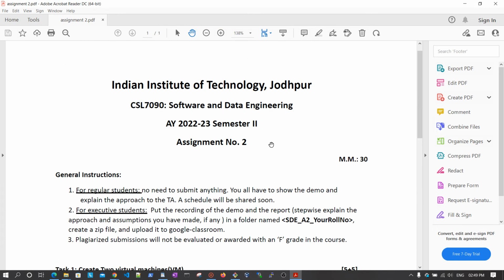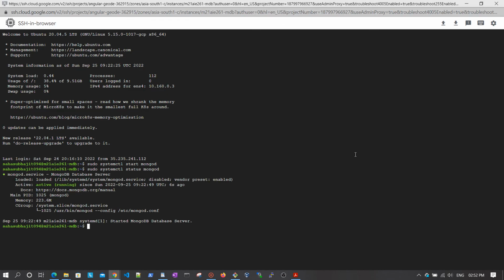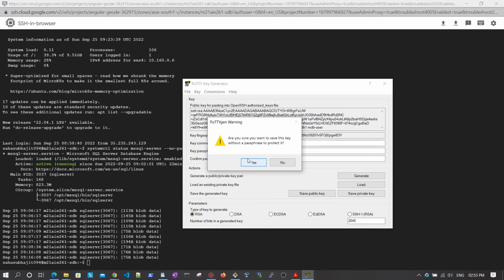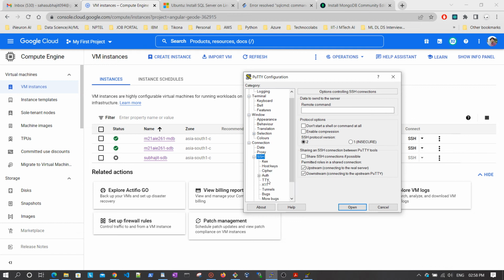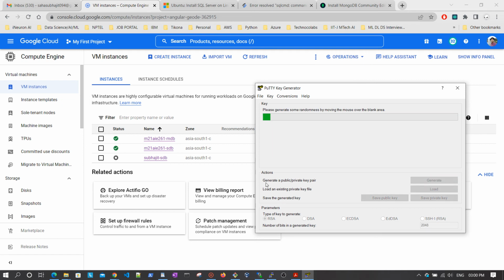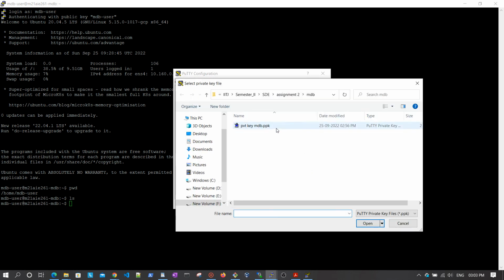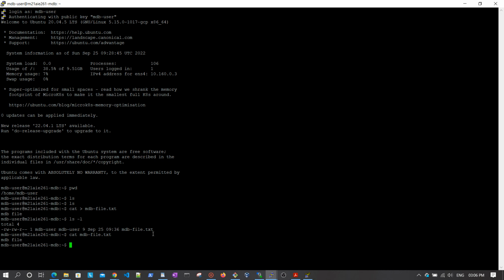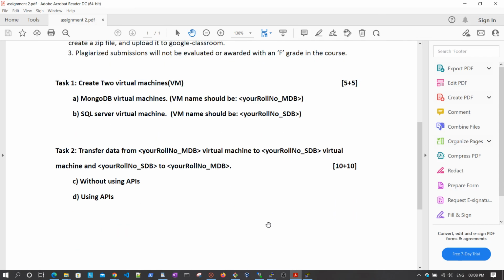Transfer Data from One VM to another and Vice-versa without API || Task 2- c - Assignment 2-SDE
Subhajit Saha
M21AIE261
SDE- Assignment 2
Task - 2 - c